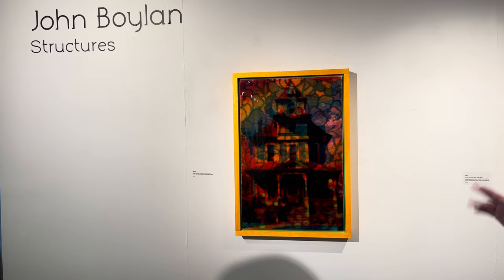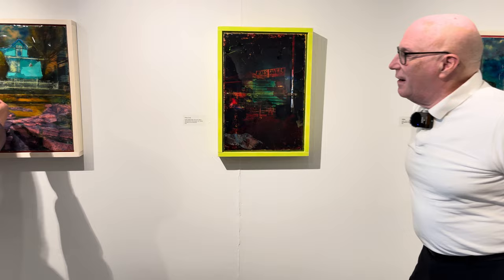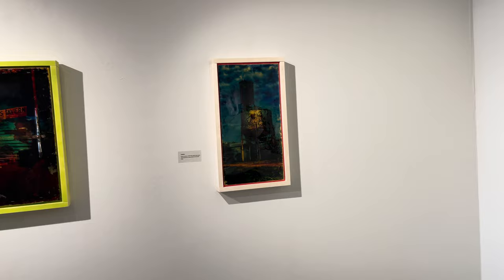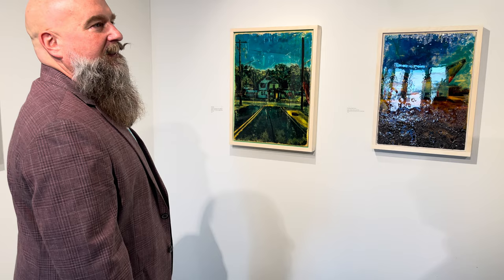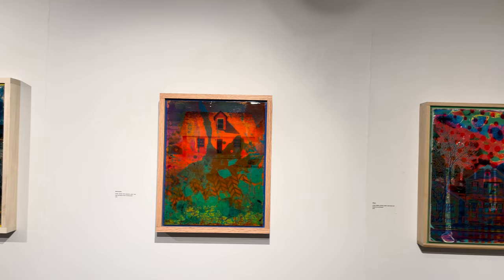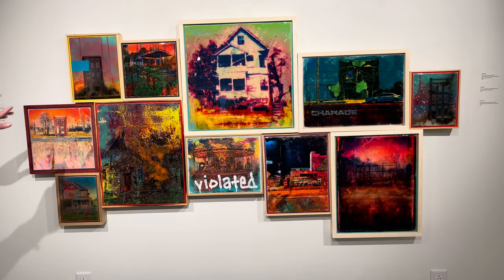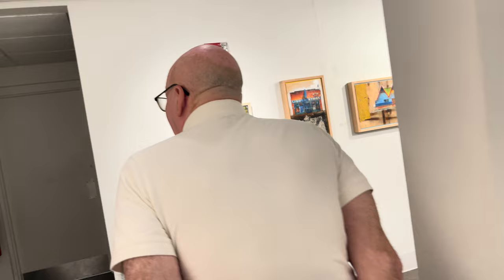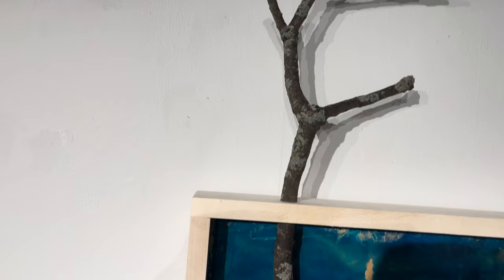Peoria Art Guild - Structures - John Boylan